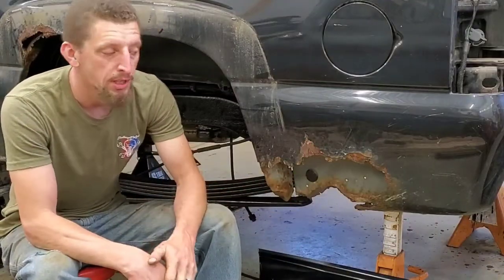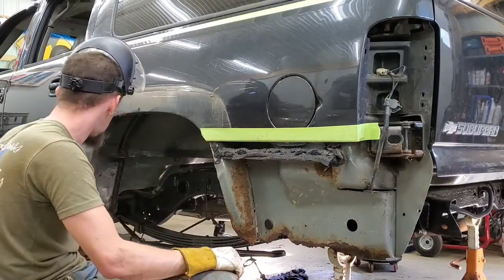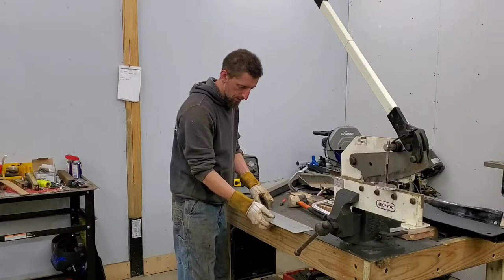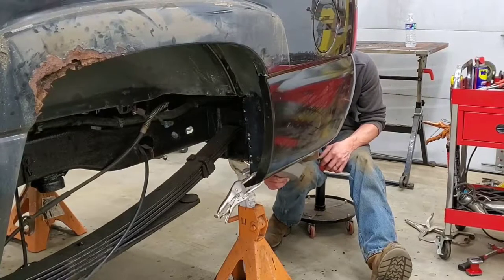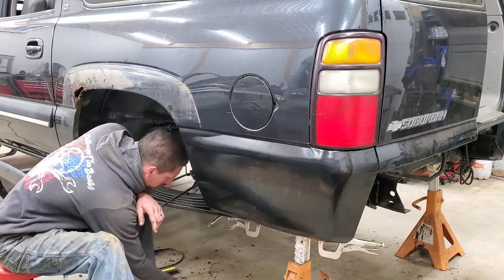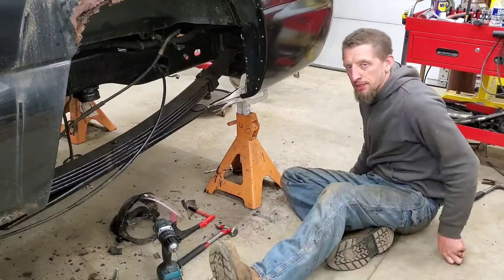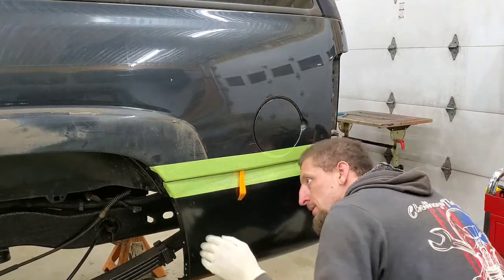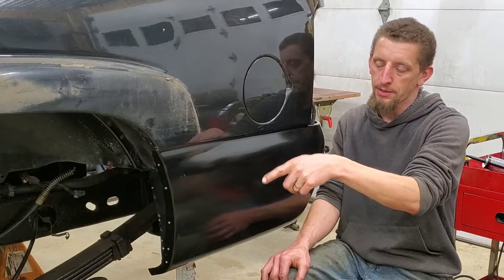Replacing Rear Quarter Panels "No Welding Required" 2004 Chevy Suburban Rust Repair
In today's video I replace the rear quarter panels in our 2004 Chevy Suburban.    Installation was pretty simple and with this specific vehicle you can install them with out a welder which makes this job obtainable for most do it yourself individuals.

👇🧰 My Tool Box  🧰👇

C.T.B on Amazon

Corroseal Rust Converter / Metal Primer

Upol Weld #2 Copper Primer

Spot Weld Cutter Set JESTUOUS 5-pack

Astro #1721 Spot Weld Drill Bit

Steck SeamBuster 2pc Set 20015/20016

Maddox 7pc Hammer & Dolly Set

Lower Rear Left Quarter Panel

Lower Rear Right Quarter Panel